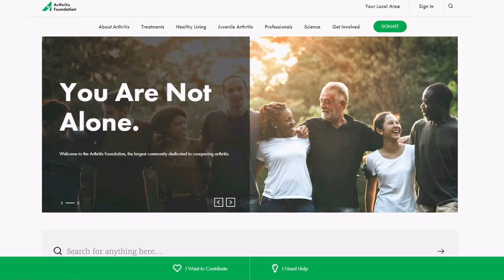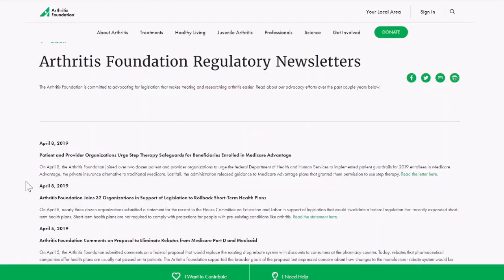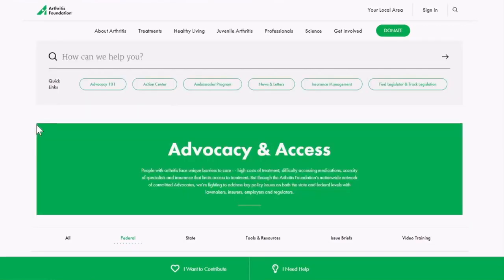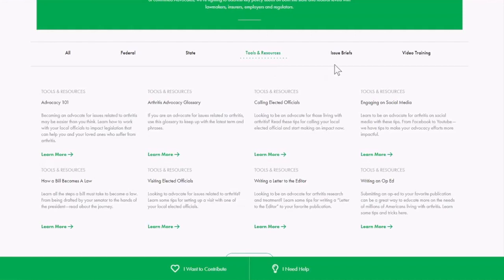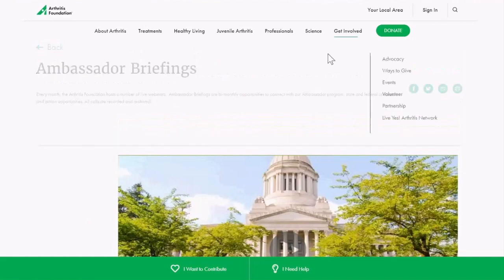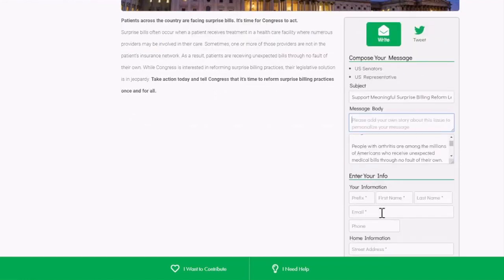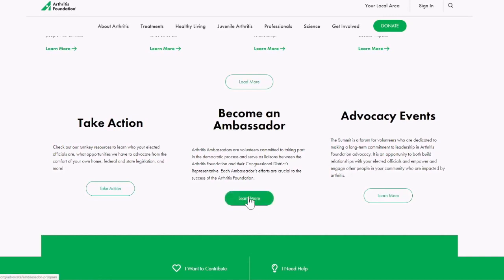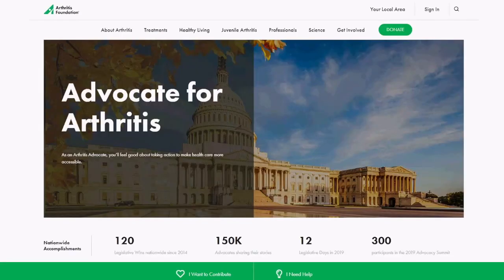Advocacy Web Page Tutorial Video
This is an overview video of the advocacy section of the Arthritis Foundation's new website! See below for shortcuts to each section of the webpage.

Advocacy News and Letters: 1:50
Prescription (Rx) for Access: 2:34
Legislator Look Up and Track Legislation Tools: 3:46
Action Center: 10:45
Ambassador Program: 11:50